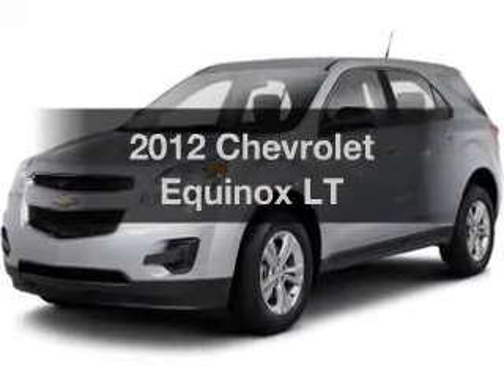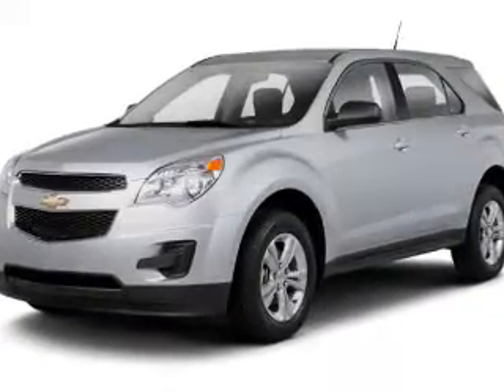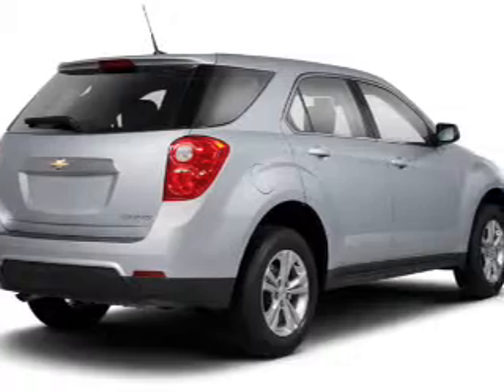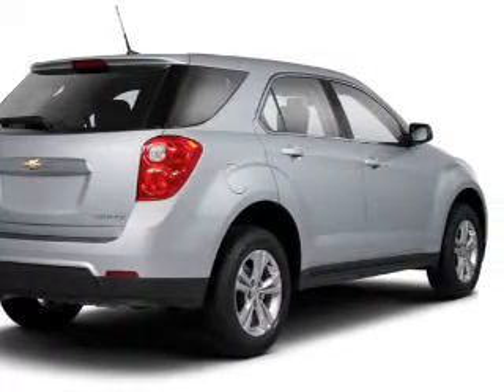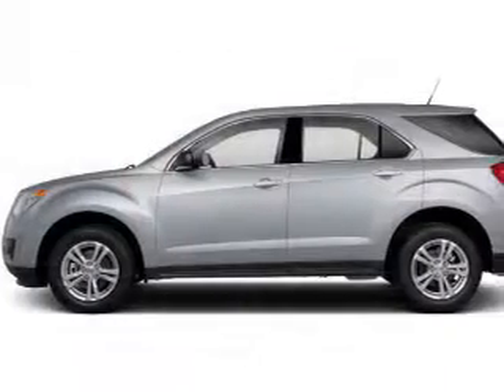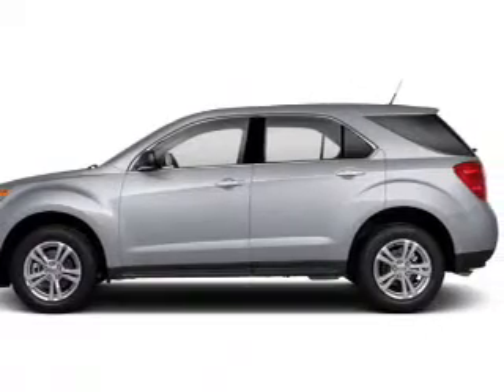2012 Chevrolet Equinox - Cicero NY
Year: 2012
Make: Chevrolet
Model: Equinox
Trim: LT
Engine: 3.0 L, 6 cylinder
Transmission:
Color: Gold
Mileage: 59461
Address:
5885 E Circle Dr